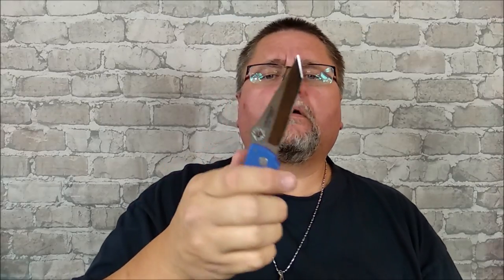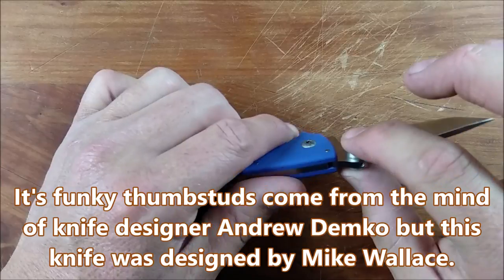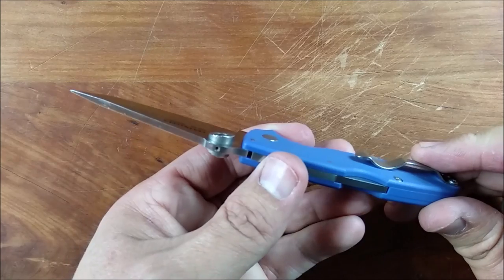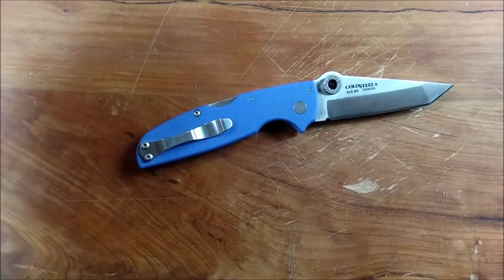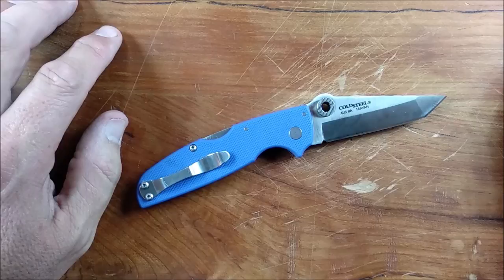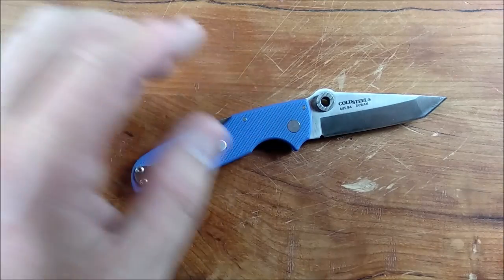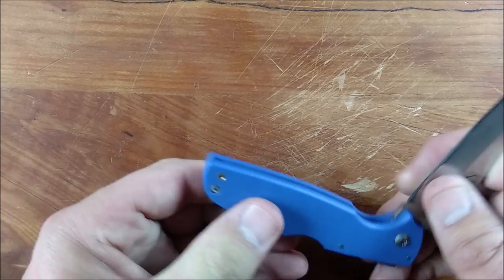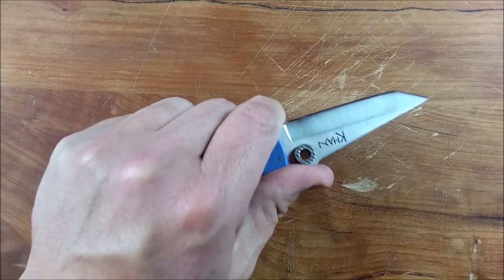Review of the Cold Steel KAHN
AMAZON LINKS to buy your Cold Steel KAHN

USA $37.68

CANADA $52.80

GERMANY EURO 62.36